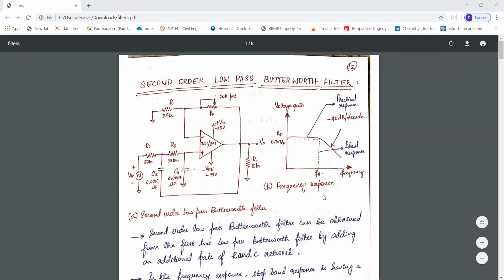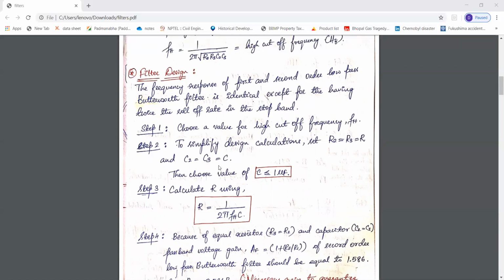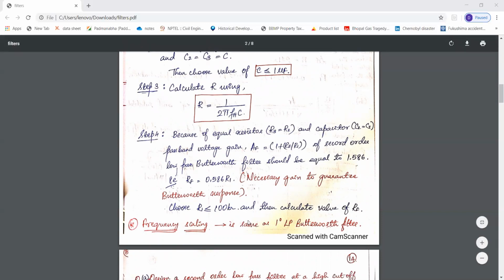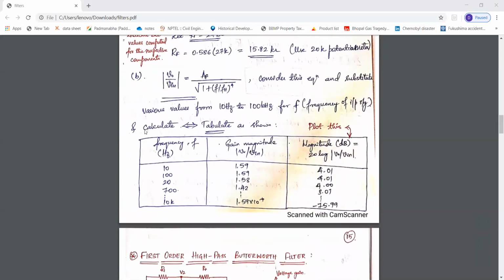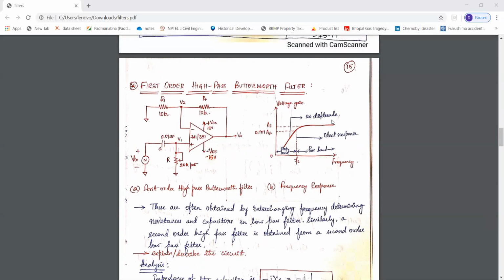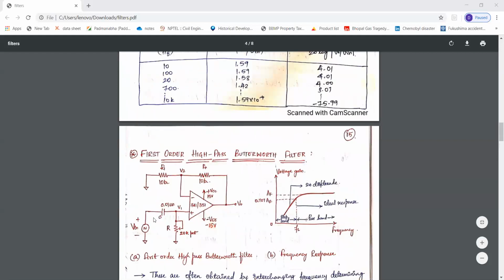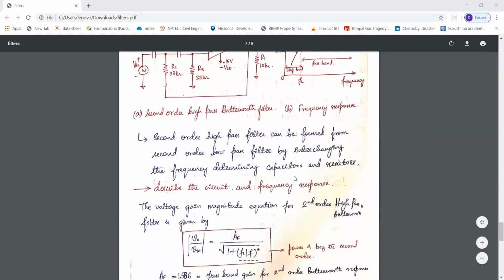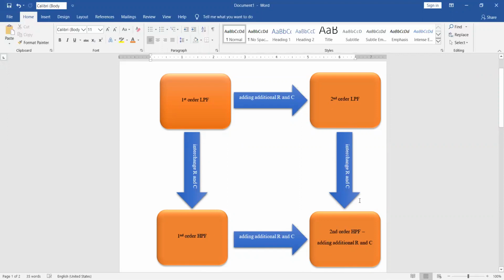2nd order LPF, 1st & 2nd order HPF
Topics covered in this session are:
* Second order low pass Butterworth filter
* First order high pass Butterworth filter
* Second order high pass Butterworth filter